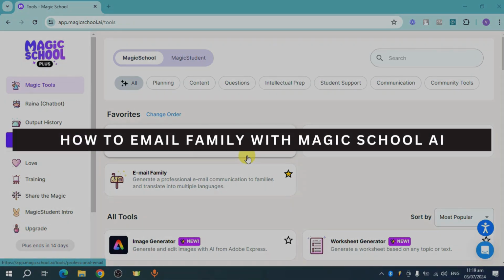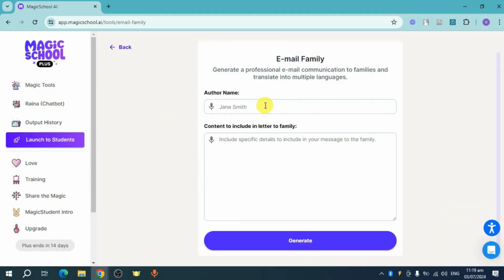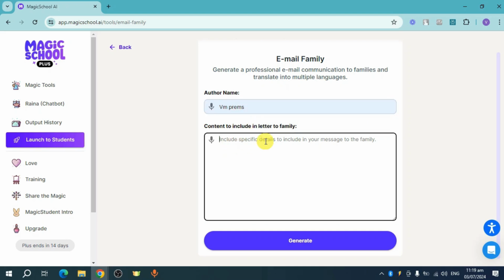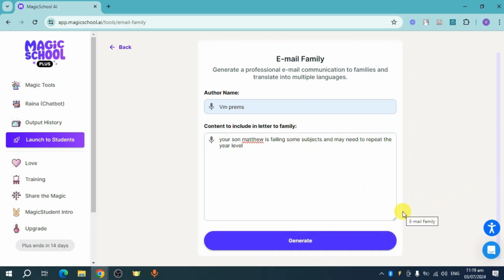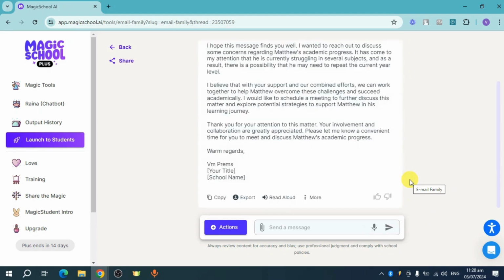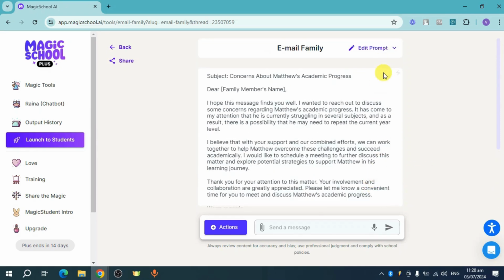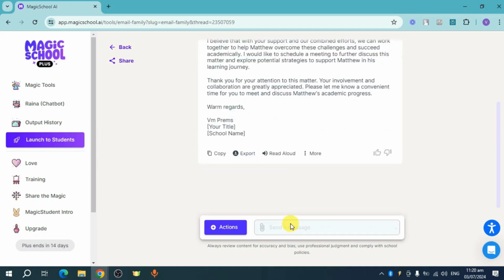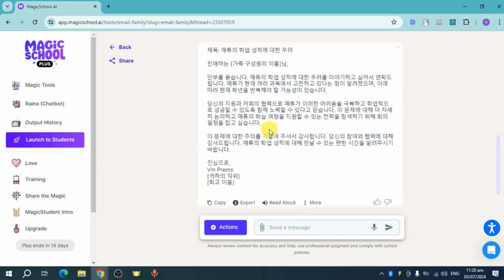How to E-mail Family in Magic School | Magic School AI Tutorial (2027)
Need to quickly send a professional, thoughtful message to your students’ families? Magic School AI makes it easy to write and send emails that save you time while keeping communication clear and personalized. In this tutorial, I’ll show you how to use Magic School to craft and send family emails right from the platform.

In this tutorial, you'll learn:
How to access the family email tool in Magic School
How to choose the purpose of your email (updates, concerns, praise, etc.)
How to customize tone, details, and recipients

Follow these steps to communicate with families efficiently using AI-powered support in Magic School!